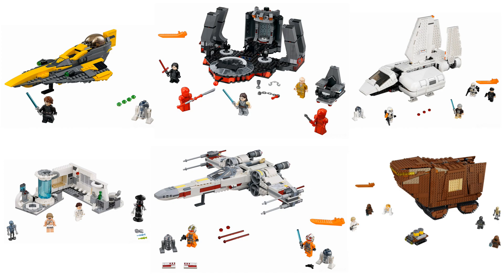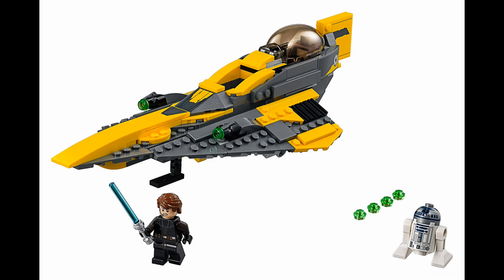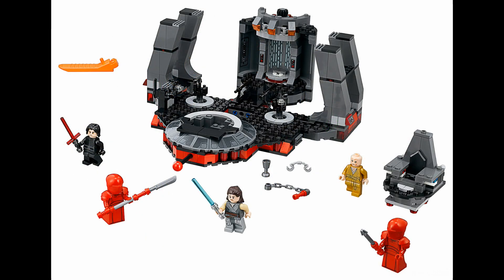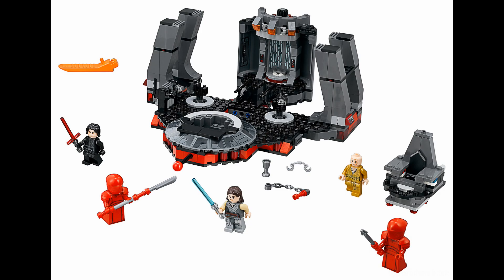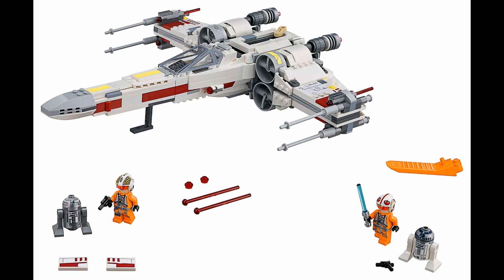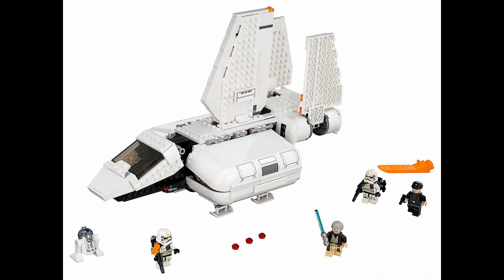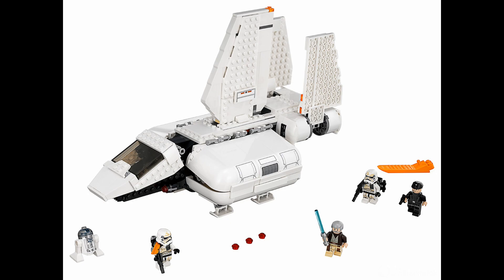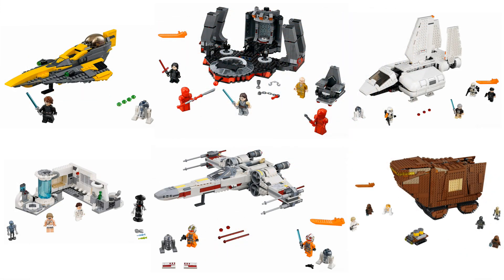LEGO Star Wars Summer 2018 Analysis | HUGE DISAPPOINTMENT!!!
My analysis and thoughts on the very disappointing summer wave of 2018 LEGO Star Wars sets. This wave includes 6 sets,  Anakin's Jedi Starfighter, Hoth Medical Chamber, Snoke's Throne Room, X-wing Starfighter, Imperial Landing Craft and the Sandcrawler.